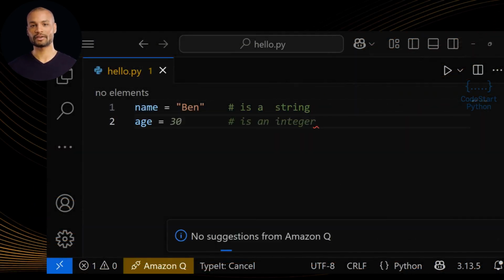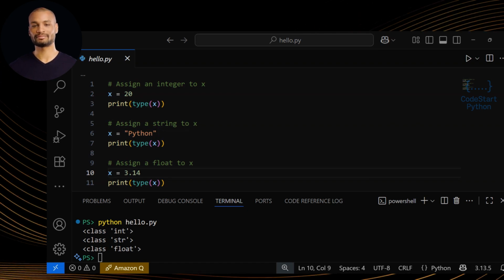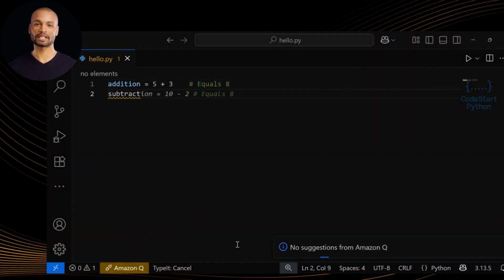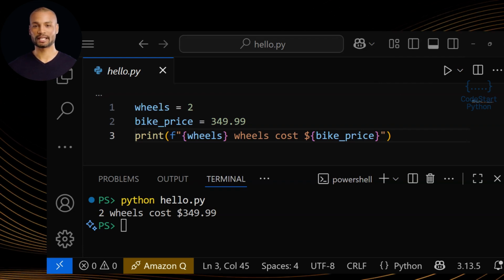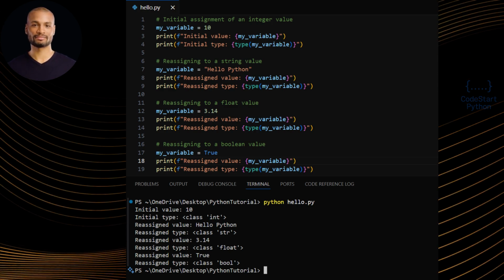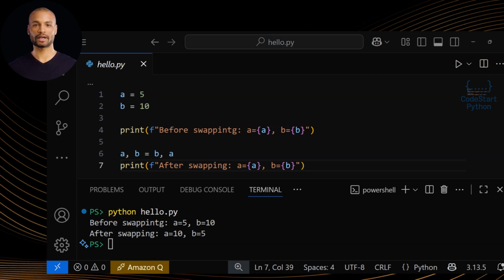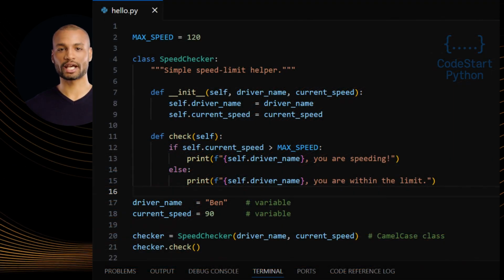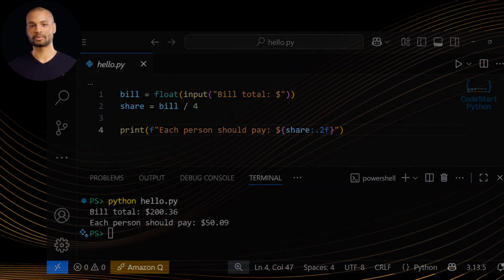Ep 5 |🔤➕🧮 Variables and Simple Math — Types, Operators, Naming Best Practices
Give data a name and do useful math. Learn strings, integers, floats, and how Python figures out types at runtime. We cover arithmetic operators, reassignment, swapping variables, the math module, and PEP 8 naming. You will write a small total price example and a challenge.

Made by CodeStart Python • Learn faster with clean examples and real workflows.